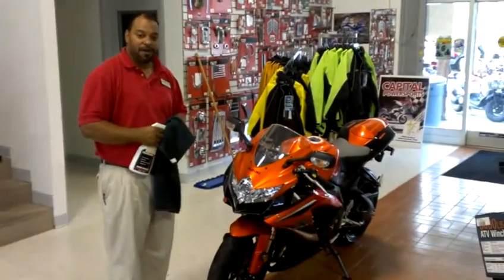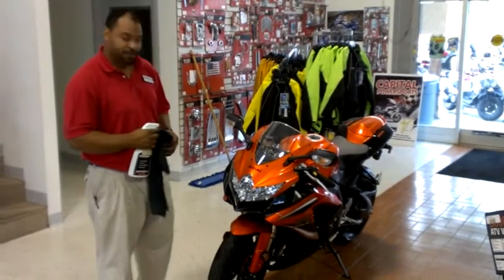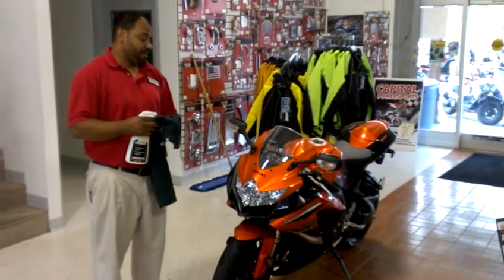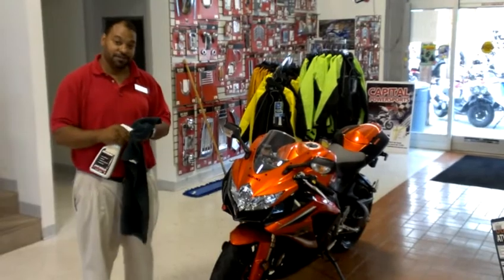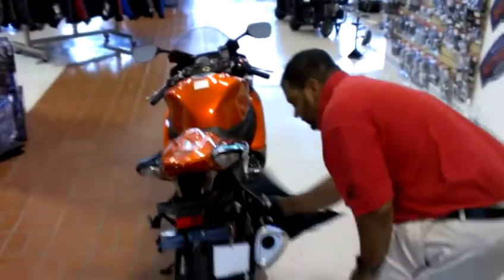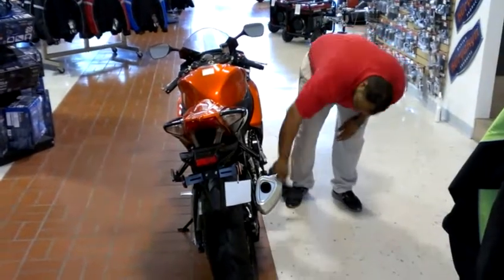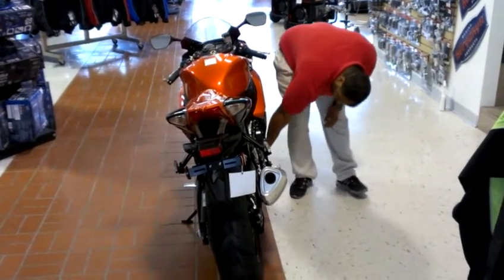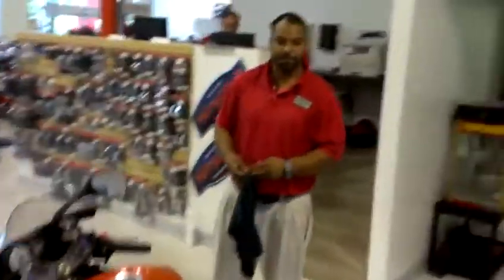Going out of our way for customers is no big deal. Congratulations Trevor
Trevor saw this Suzuki 600 on our website and had to have it. We did almost the entire deal through text messaging.lol. Trevor wanted to be sure the bike would look the same before and after shipping. So, we made this video for him showing the minor scuffs and blemishes on the bike before we sent it to him.